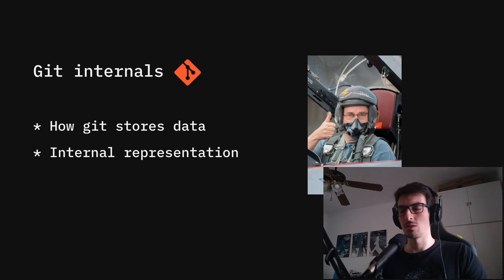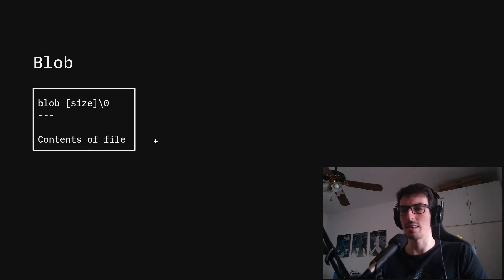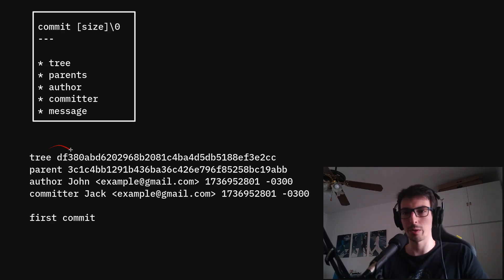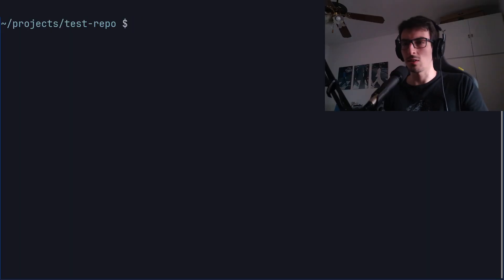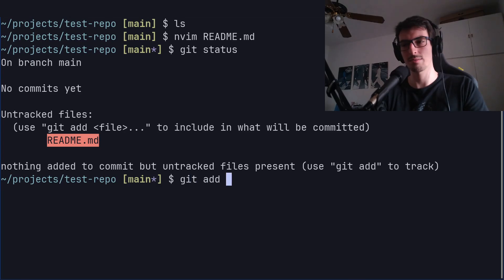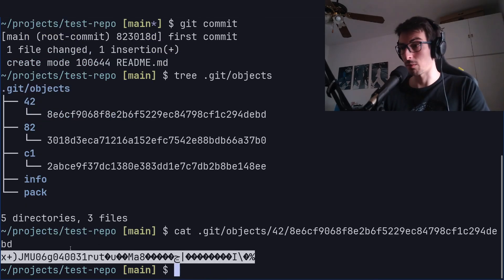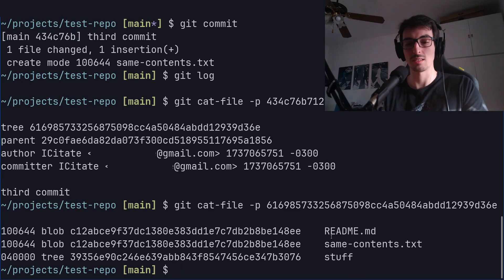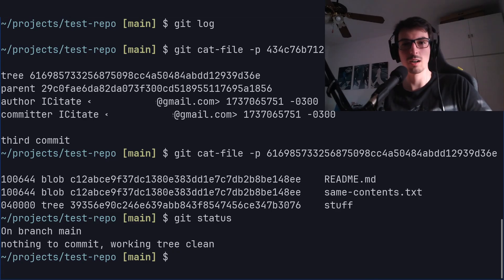Git internals: This is how git stores data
Let's explore how git works under the hood:
In this video I go through how git stores data in the Git Object Database while briefly describing blob, tree, commit and tag objects.

Ok, I'm out!